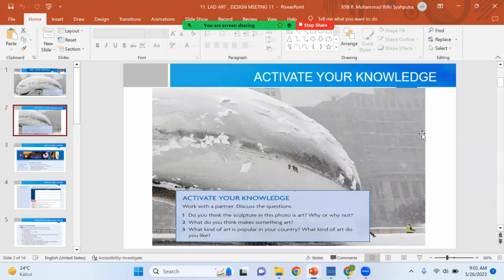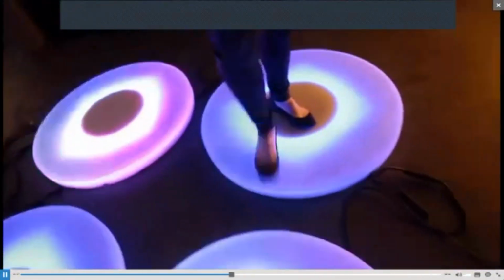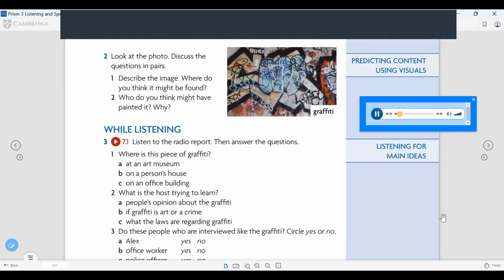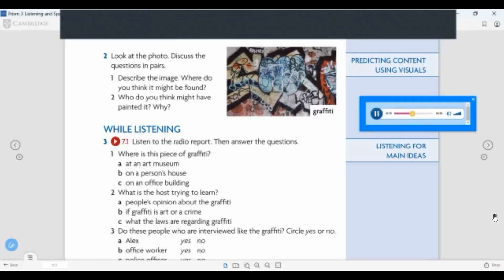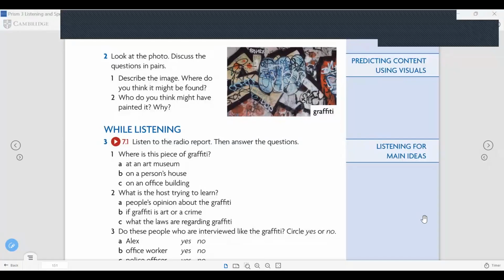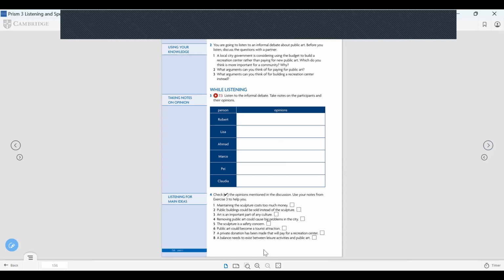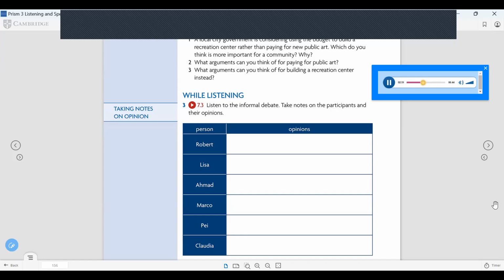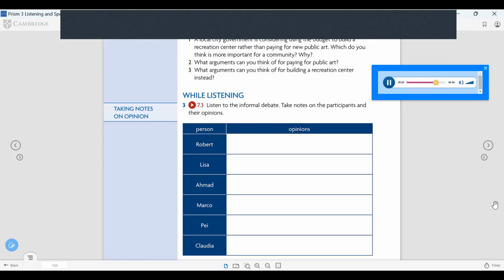LISTENING IN ACADEMIC DISCOURSE - ART & DESIGN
Selamat datang di channel Ida Puji Lestari, Channel edukasi belajar bahasa inggris secara otodidak mulai dari nol. Disini ada beberapa materi mulai dari materi dasar sampai dengan materi kuliah.

jangan lupa untuk tonton video di Channel Ida Puji Lestari lainnya